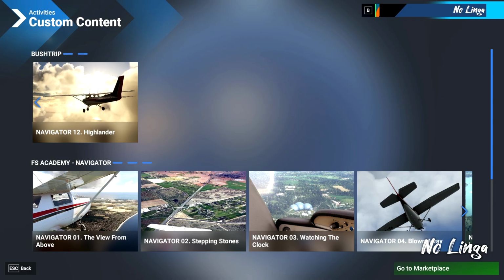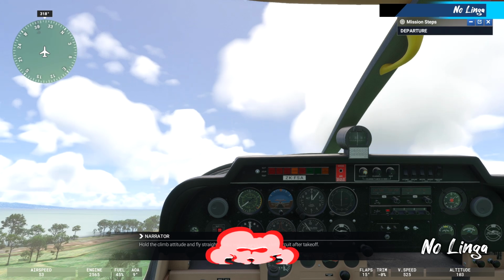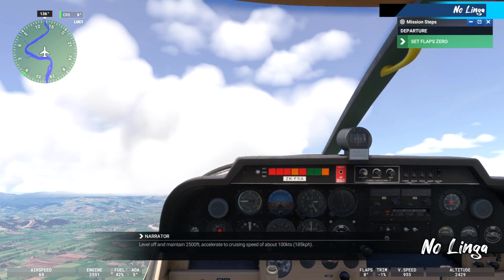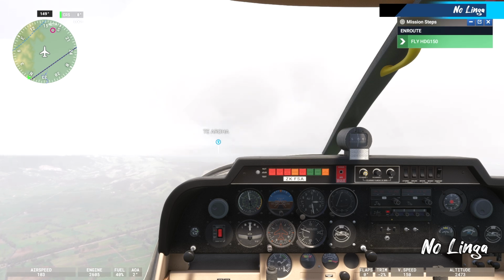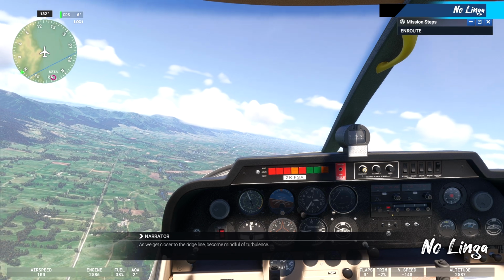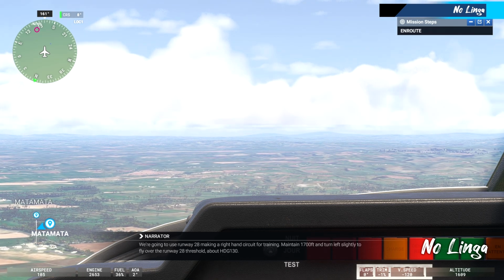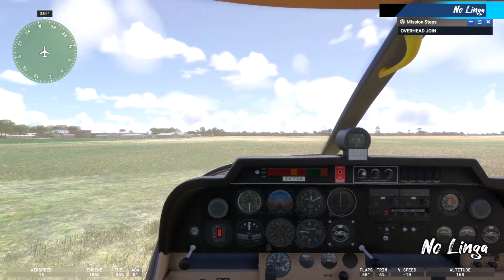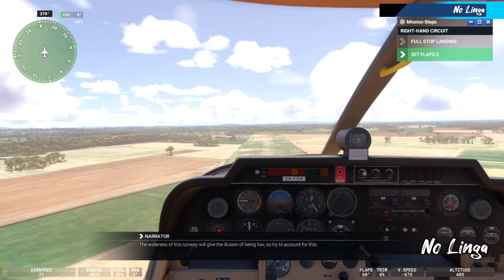Flight Training with FS Academy - VFR at Thames, New Zealand on MSFS 2024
Pilot Training on Microsoft Flight Simulator 2024 with FS Academy under Custom Content

Detail Video Description
This video demonstrates the use of Microsoft Flight Simulator 2024 with the FS Academy - VFR mission pack addon, as a pilot training tool for student pilots, private pilots, enthusiasts, etc...  This FS Academy add-on was previously installed on Microsoft Flight Simulator 2020, and was recently copied over to the community folder in MSFS 2024.  For information on using flight simulators for flight training, please see my previous video below.

The previous video covers software addons for Microsoft Flight Simulator and X-Plane Flight used for pilot training.  It includes the X-Plane Flight Training Course – Private Pilot Home Edition and the X-Plane Flight Training Course – Private Pilot (Set With X-Plane 11).  Flight simulators
normally require additional hardware, and the video goes over the Honeycomb Aeronautical yoke and throttle quadrant (with the Thrustmaster Pedals).

⏱ Timestamps
00:00 - Intro, FS Academy in MSFS 2024 Community Folder from MSFS 2020
02:53 - Start FS Academy - VFR (VFR 04, Local Flight)
03:45 - Back Taxi on Grass Field for Take Off
04:42 - Prepare for Take Off, Then Take Off
06:15 - Flight to Matamata
32:42 - First Landing at Matamata, Without CFI Approval
33:38 - Take Off From Matamata to Get CFI Instuctions
39:05 - Second Landing at Matamata, With CFI Approval
39:40 - Summary